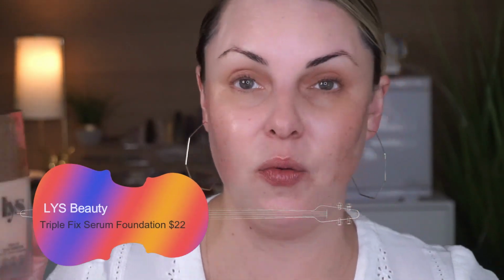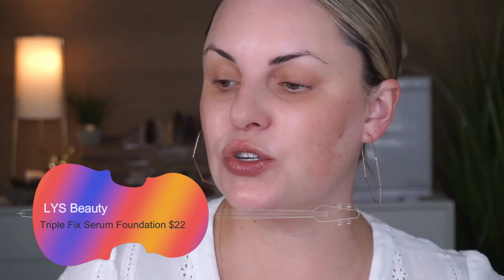NEW FOUNDATION!! LYS Clean Foundation review & wear test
Products Mentioned:
+ LYS Beauty
Triple Fix Serum Foundation
+ Makeup Revolution Beauty Conceal & Define Concealer
+ Kosas
Cloud Set Baked Setting & Smoothing Talc-Free Vegan Powder